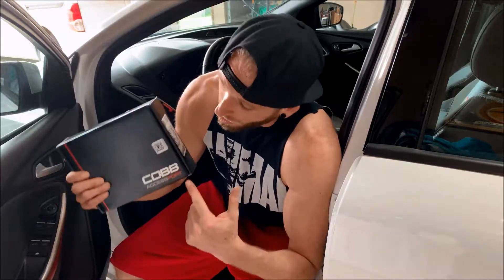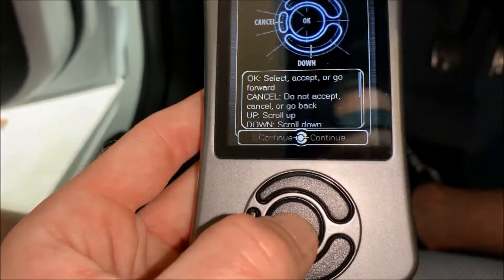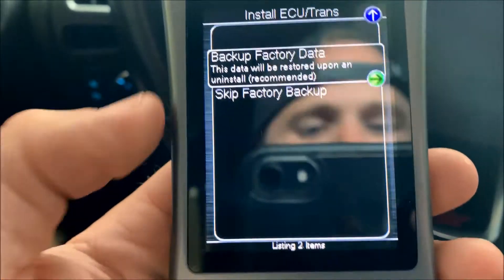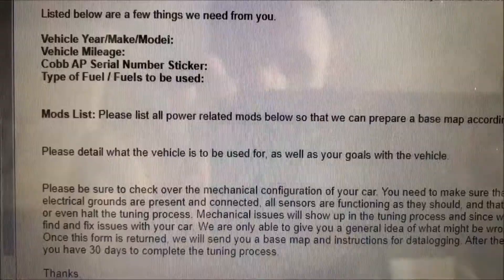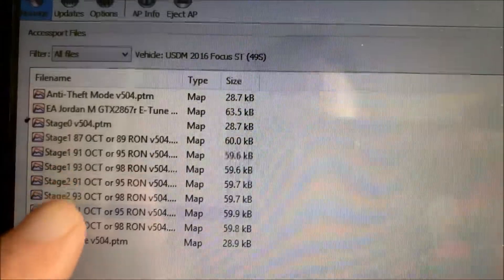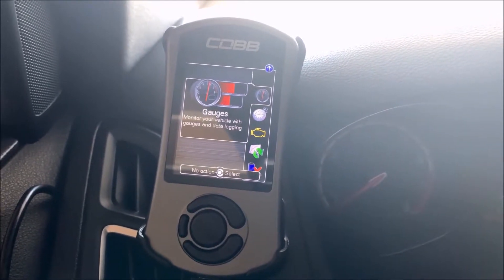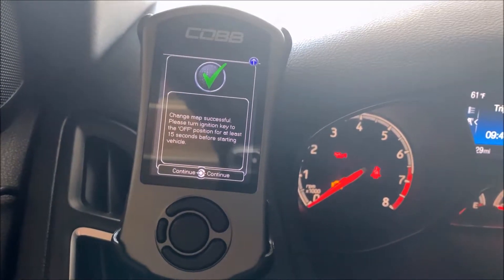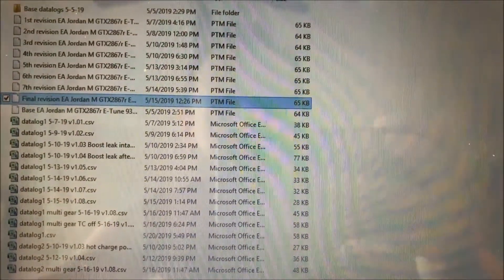Installing and E-tuning with COBB Accessport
In this Episode I will do a full install of the cobb accessport, how to run datalogs and upload maps.  I will also be doing an Email E-tune to remotely tune the vehicle without a dyno!